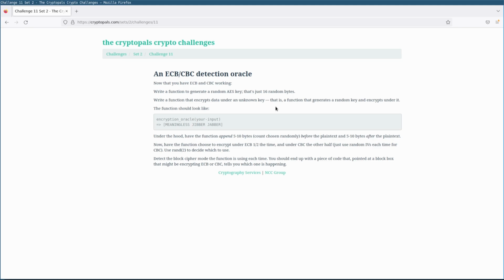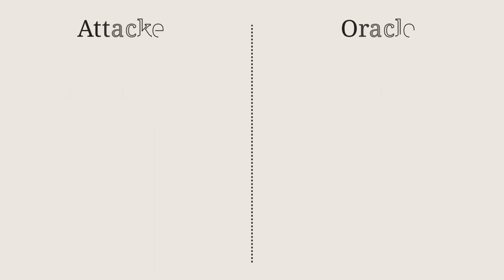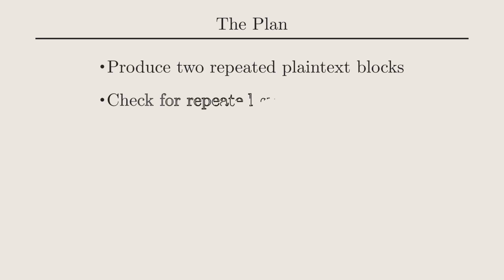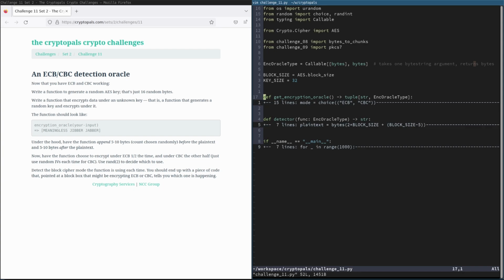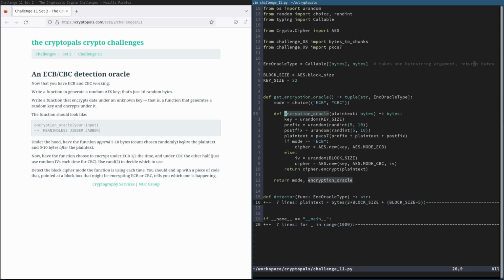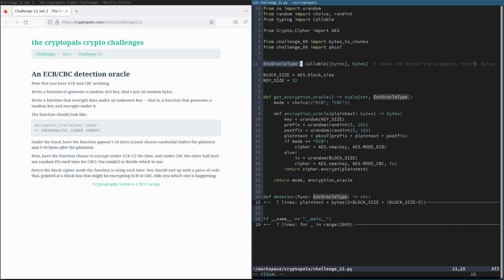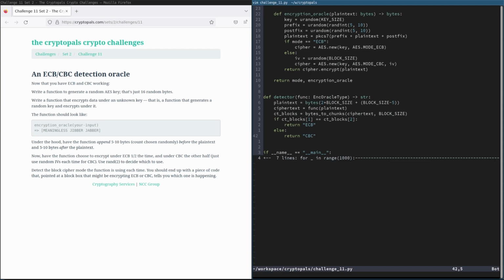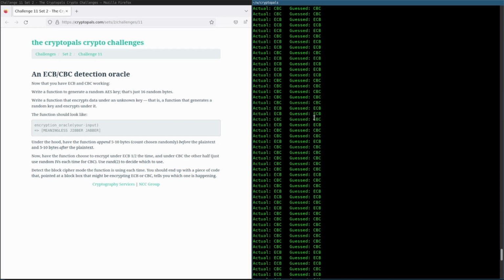Cryptopals Guided Tour - 11 - An ECB/CBC Detection Oracle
00:00 - Intro
00:25 - Defining "oracle"
01:08 - Problem statement
02:00 - Comparison to challenge 8
02:22 - Solution strategy (high-level)
03:22 - Solution strategy (detailed)
04:00 - Checking our work
04:15 - What about IVs?
05:00 - Second solution
06:06 - Start of screencast
06:30 - Discussing get_encryption_oracle()
09:08 - Discussing detector()
10:15 - Discussing main block